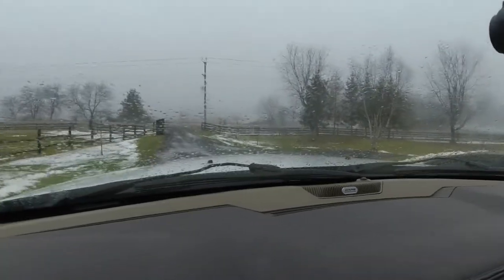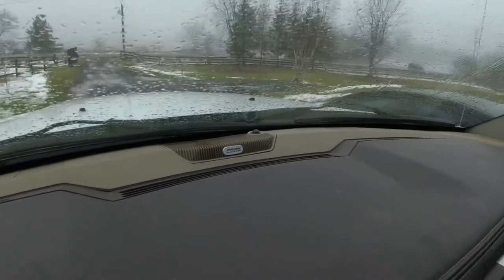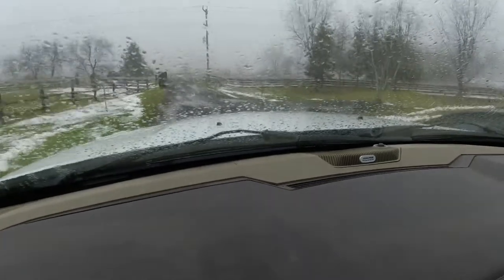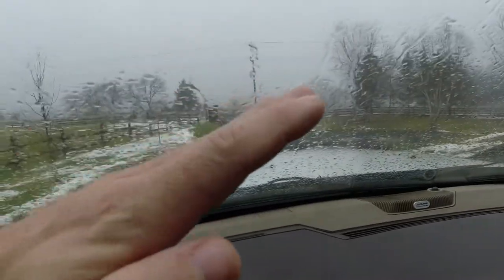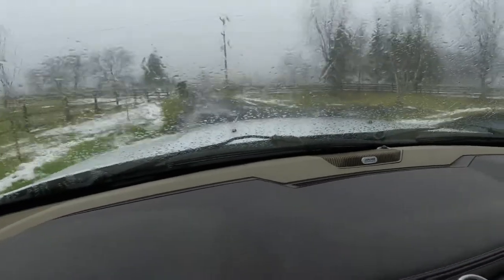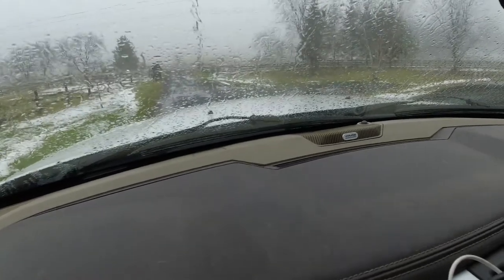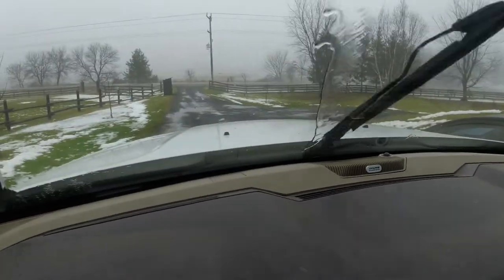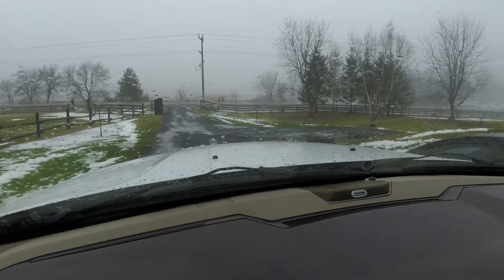Dodge Ram Wiper Motor Reset Back To Home Position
This will fix your wipers just stopping anywhere but home after you shut them off.